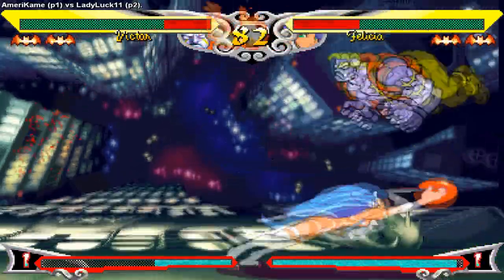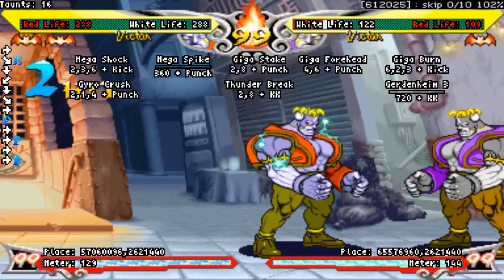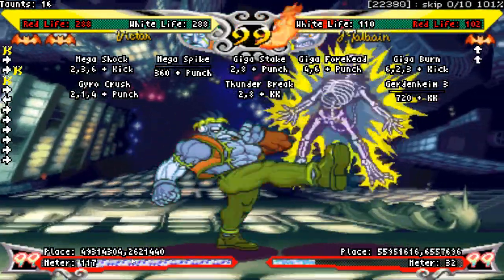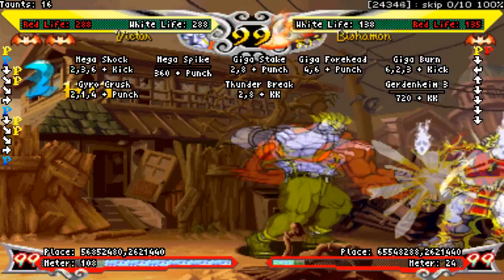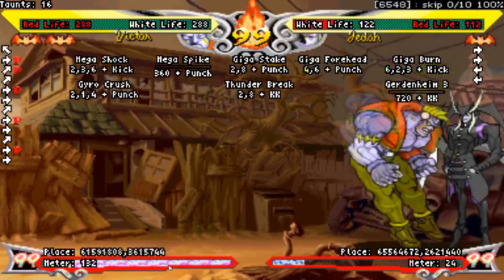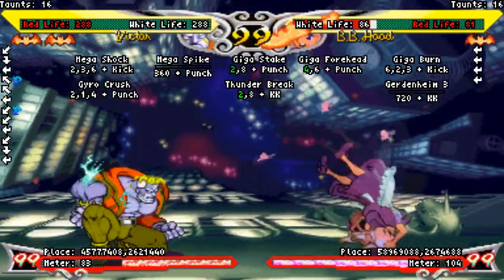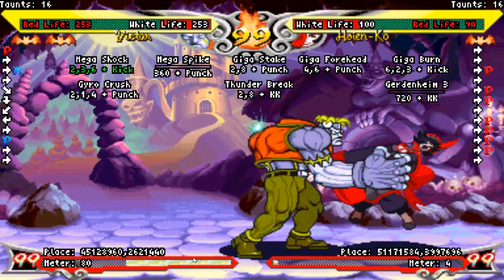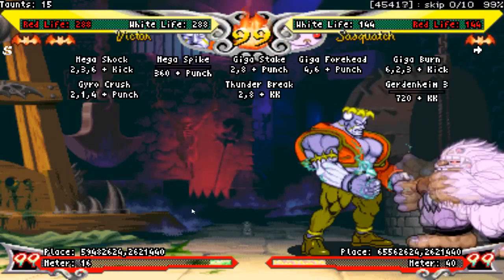Vsav Victor Tutorial Part 1: Normals & Specials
Command throw setups

Timestamps
0:00 Intro
0:58 Character Overview
4:16 Normals Breakdown (Intro)
5:11 LP
6:18 Close LK
6:46 Far LK
7:35 Close MP
7:50 E. Close MP
8:15 Far MP
8:36 E. Far MP
9:51 Close MK
10:00 E. Close MK
10:29 Far MK
10:50 E. Far MK
11:13 Close HP
11:29 E. Close HP
11:50 Far HP
12:08 E. Far HP
12:42 Close HK
13:06 E. Close HK
13:37 Far HK
13:58 E. Far HK
14:30 Crouch LP
15:03 Crouch LK
15:39 Crouch MP
16:00 E. Crouch MP
16:31 Crouch MK
16:47 E. Crouch MK
17:07 Crouch HP
17:30 E. Crouch HP
18:23 Crouch HK
18:59 E. Crouch HK
19:28 Jump LP
19:44 Jump LK
20:09 Jump MP
20:26 Jump MK
20:40 Neutral Jump HP
21:12 Jump HP
21:55 Jump HK
22:27 Universals, Specials & EX (Intro)
23:15 Normal Throws
24:16 Graviton Knuckle
24:46 Air Throw
24:56 Pursuit Attack
25:56 Guard Cancel
26:49 Giga Stake
27:53 Giga Forehead
28:29 Giga Burn
29:33 Gyro Crush
31:24 Mega Spike
32:27 Mega Shock
33:33 Minimum Step
34:03 Darkforce (Great Gerdenheim)
35:50 Thunder Break (SLAM DUNK)
37:12 Gerdenheim 3
38:01 Outro (link to next vid)